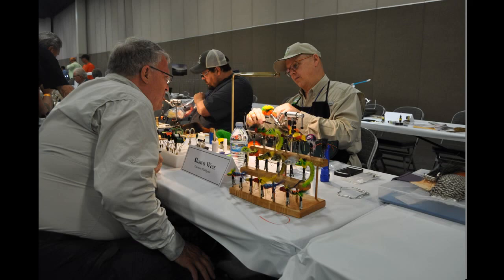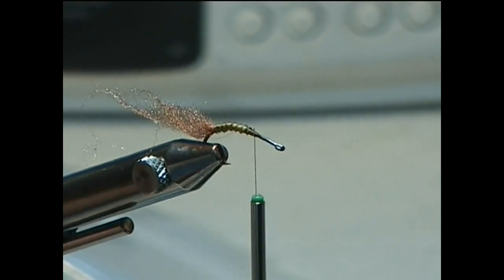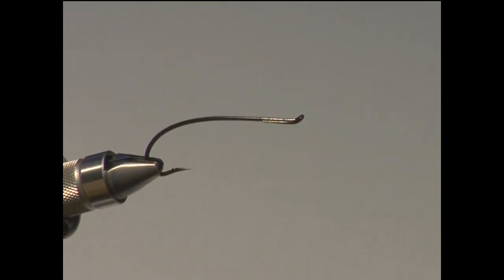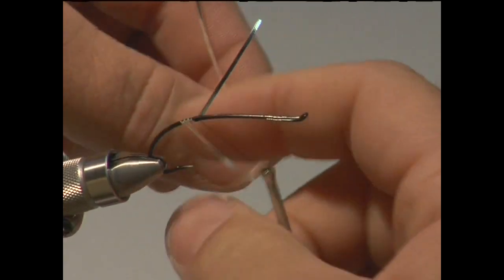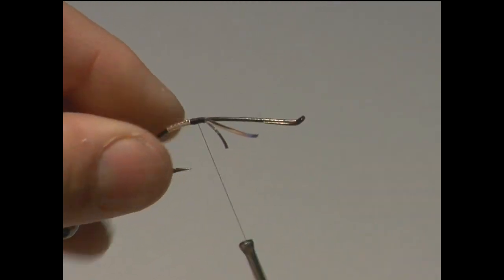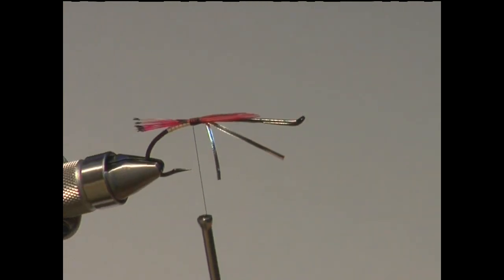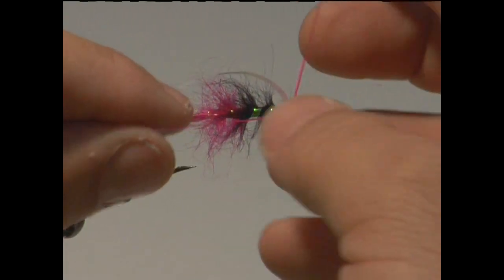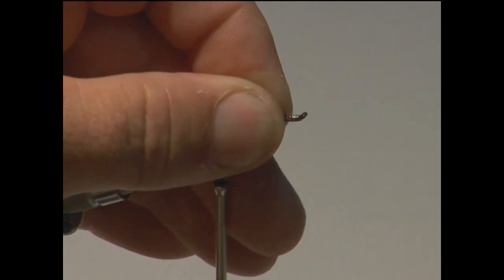How to tie a traditional steelhead fly with fly tying legend Marty Howard The master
Steelhead flies are featured with legendary fly Tyer Marty Howard. His book on tying steelhead patterns has become the classic instruction book for steelhead tyers worldwide. Marty has been featured Tyer in so many fly-tying Expos throughout the country. We go back in history to 2010 to East Idaho fly-tying Expo to showcase his talents from a few years ago. Enjoy my friend Marty!